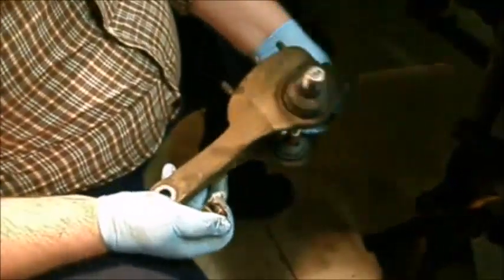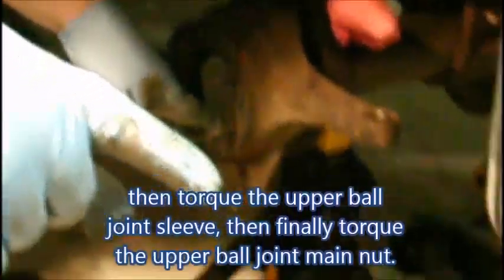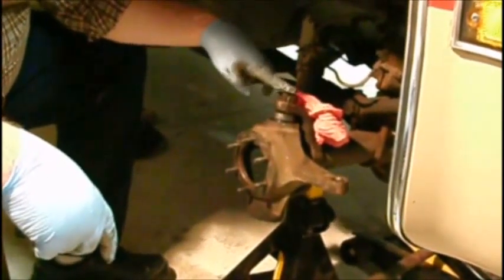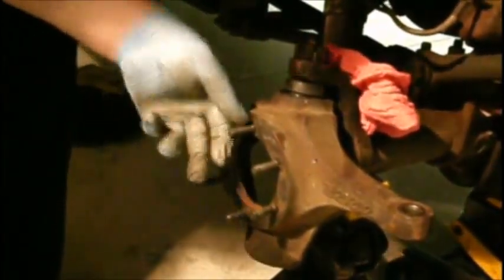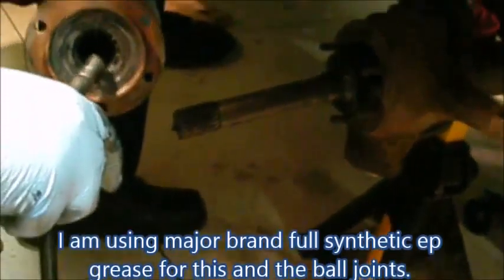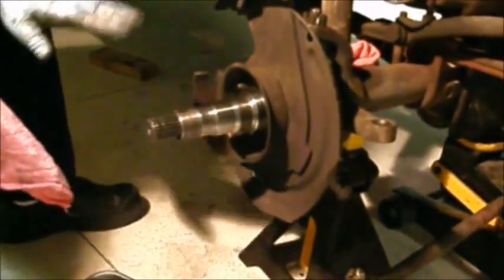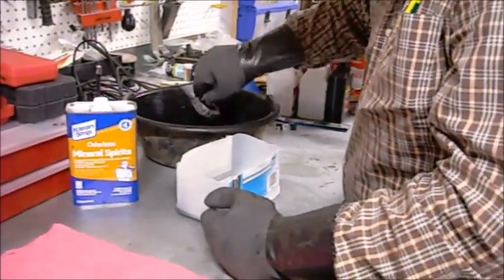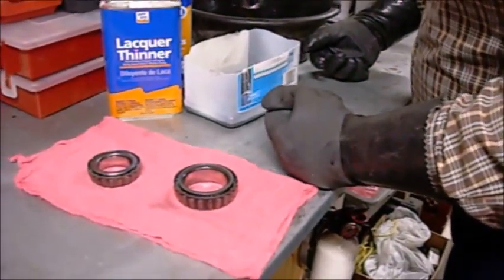'73 to '91 K5 Blazer Ball Joint & Tie Rod End Replacement (on 1988 K5 Blazer) © 2015 B John Part 2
Replace K5 Blazer Ball Joints